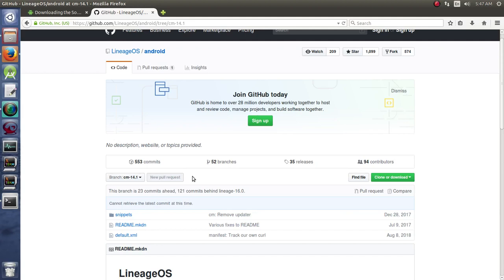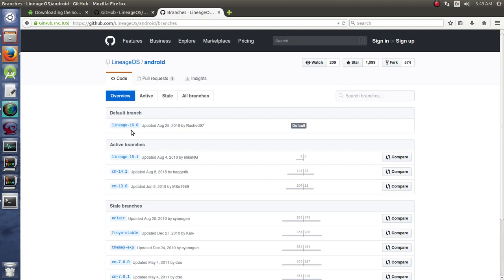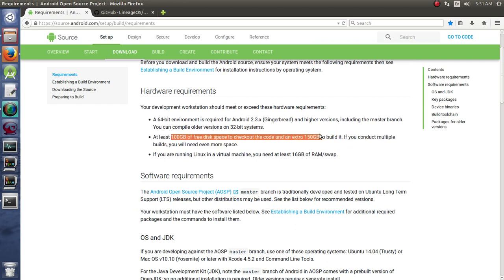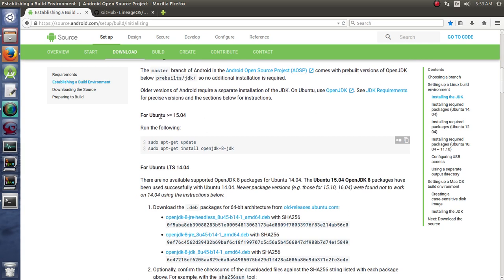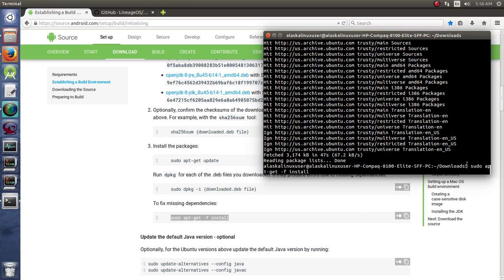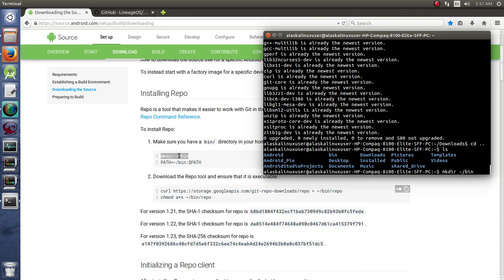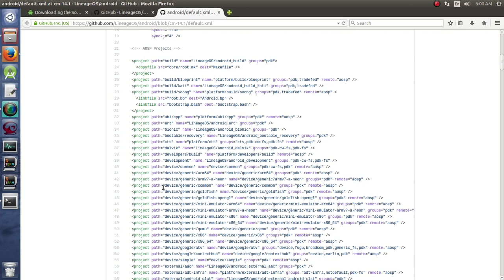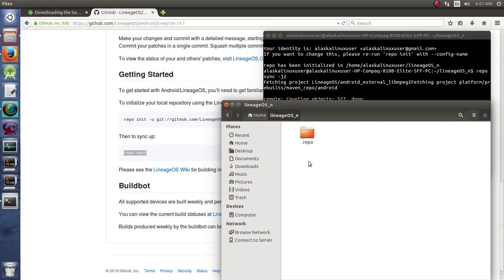Compile: LineageOS Nougat Setup